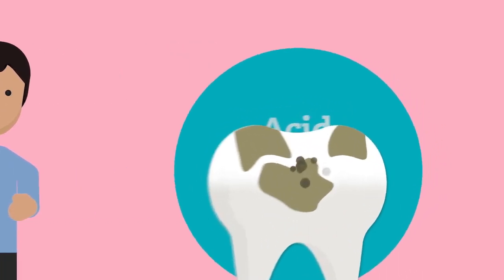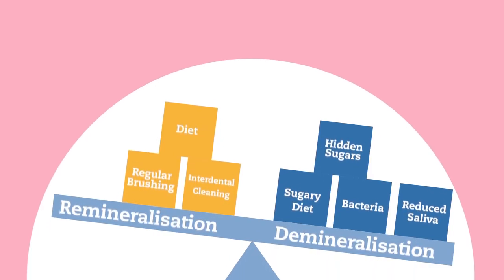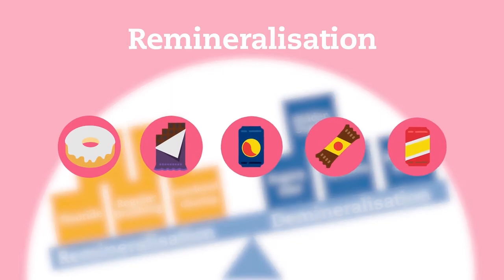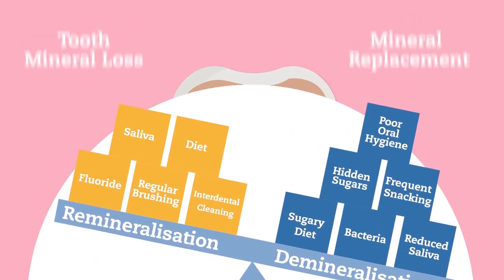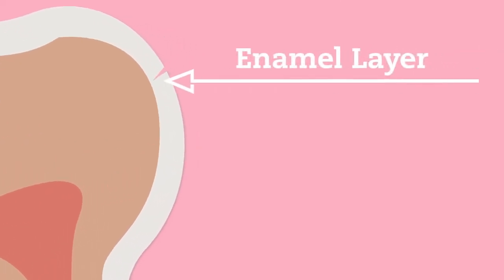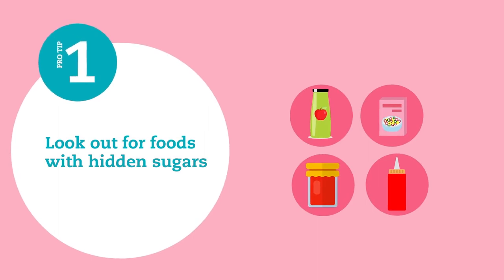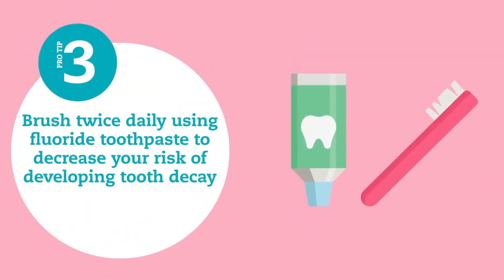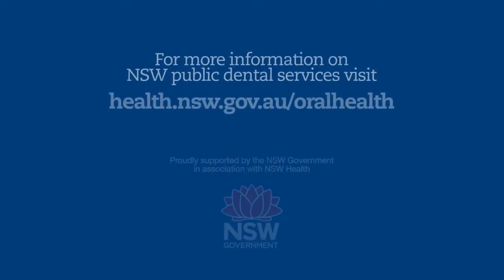Explaining tooth decay